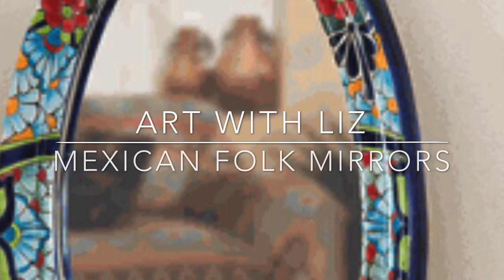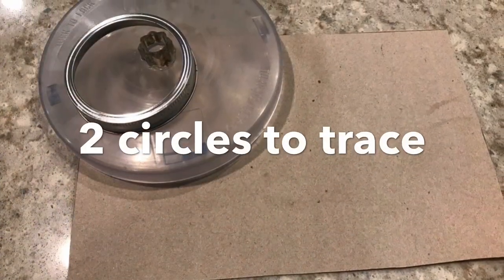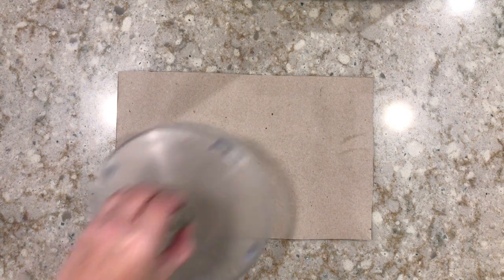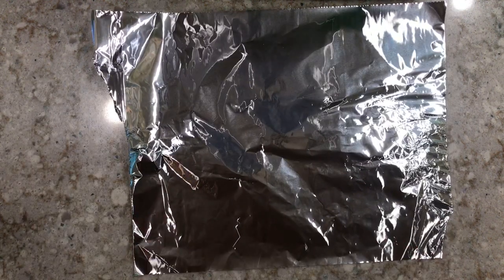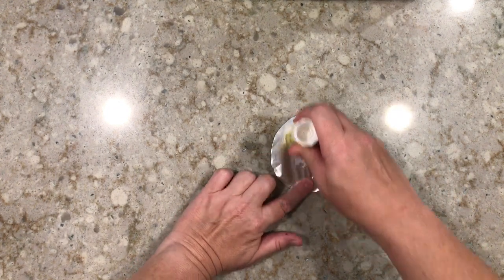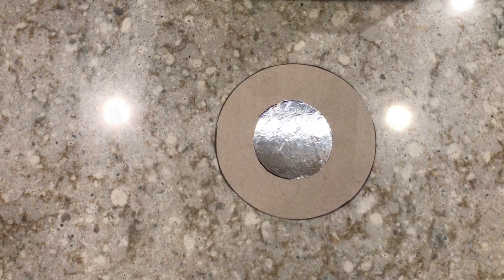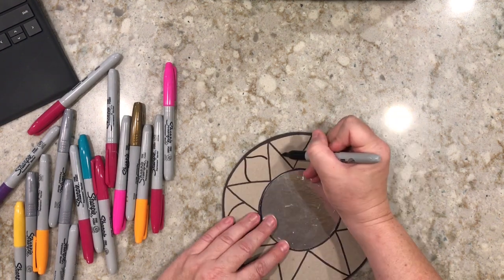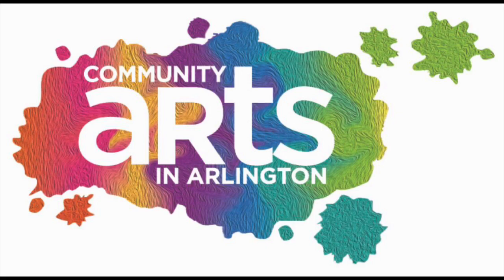Art with Liz: Mexican Folk Mirrors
Learn about Mexican Folk Mirrors and recreate them with Liz!